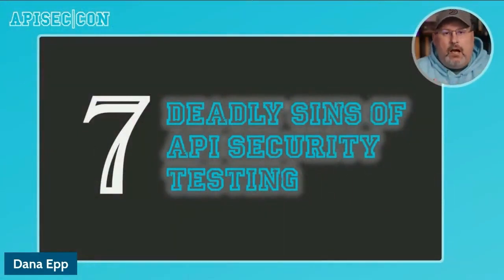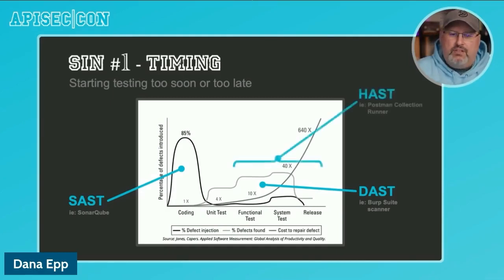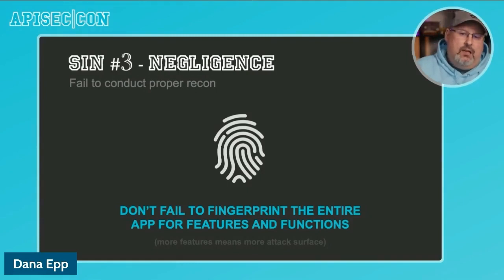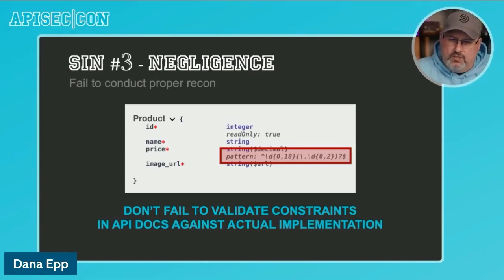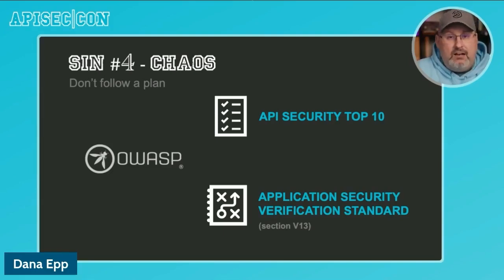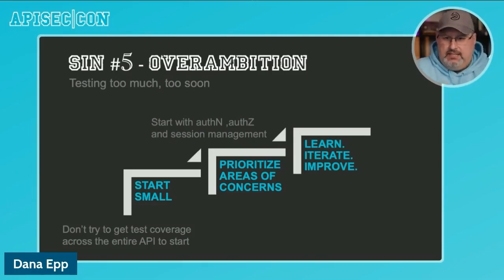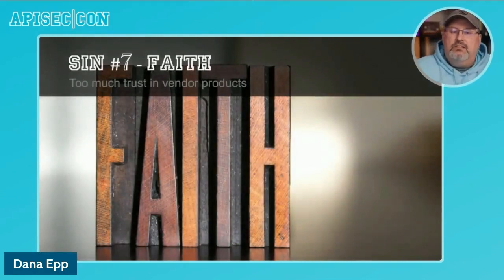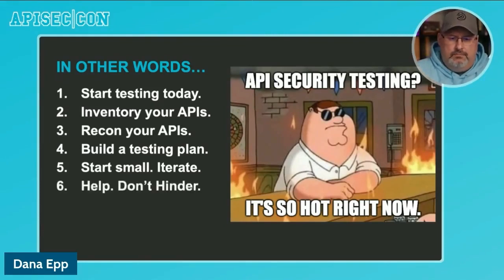The 7 deadly sins of API Security Testing with Dana Epp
In this session, Dana will explore the misconceptions and anti-patterns of applying security testing to APIs, and how to address them.